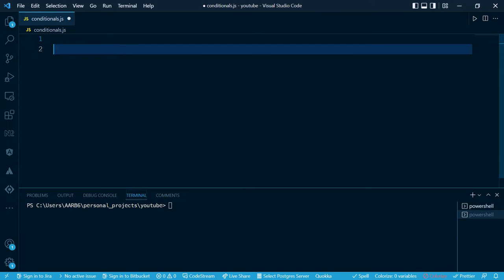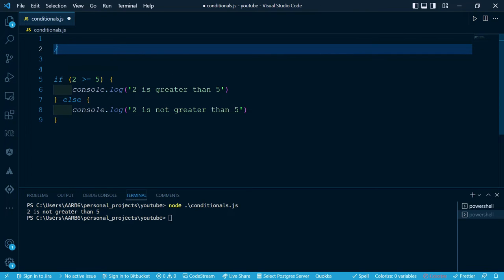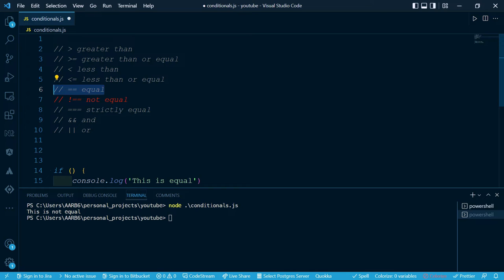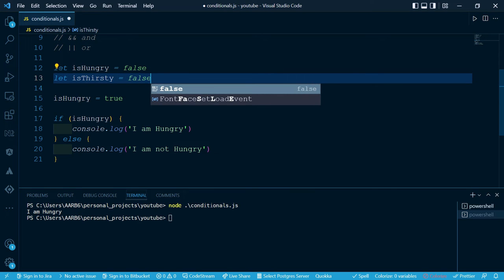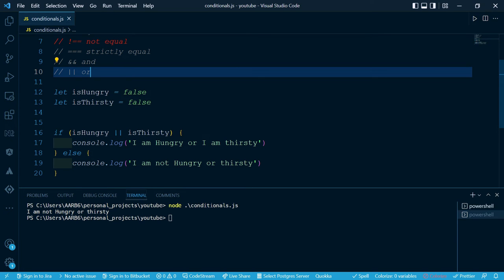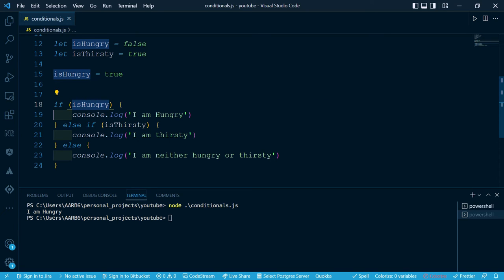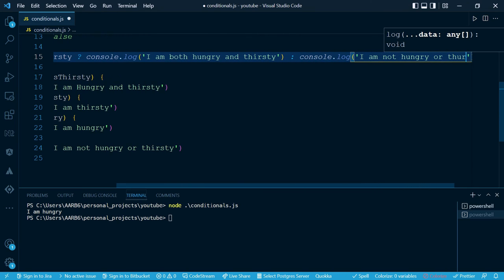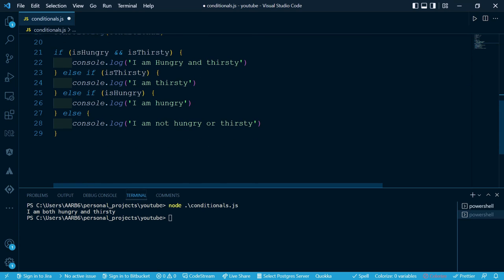JavaScript Conditionals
Conditionals are an integral part of any program, they allow us to decide what happens in our program based on certain situations. Join me as I dive into conditionals.